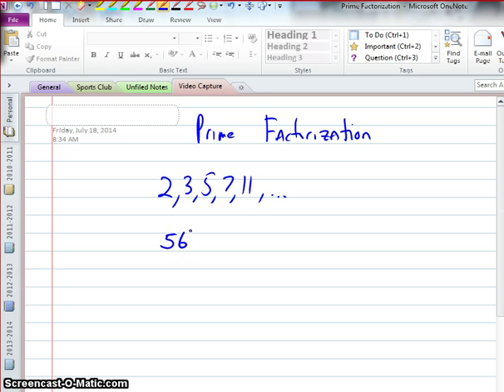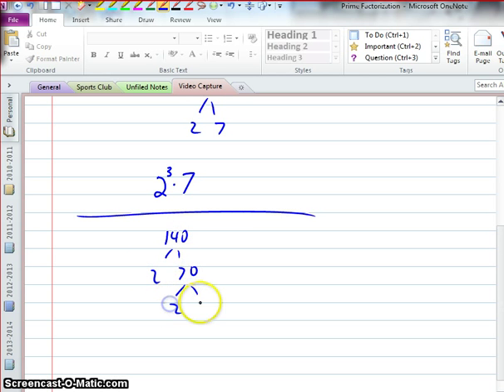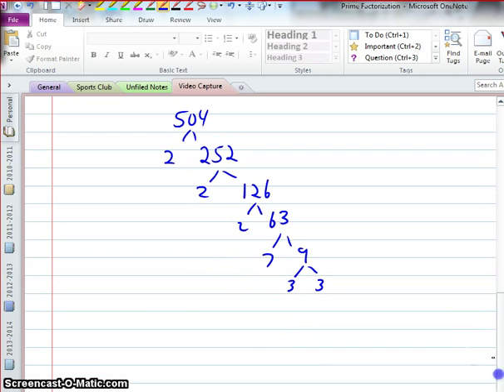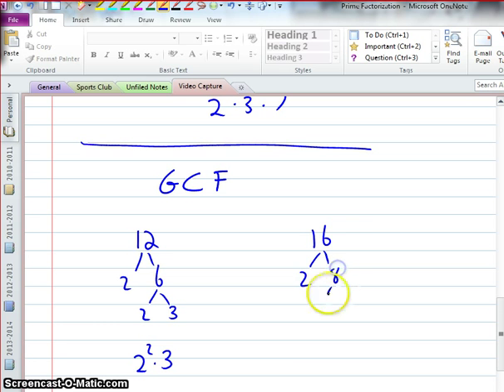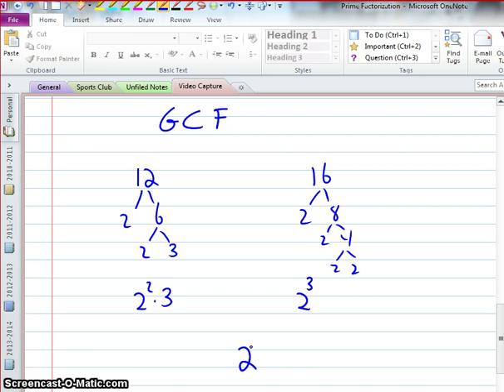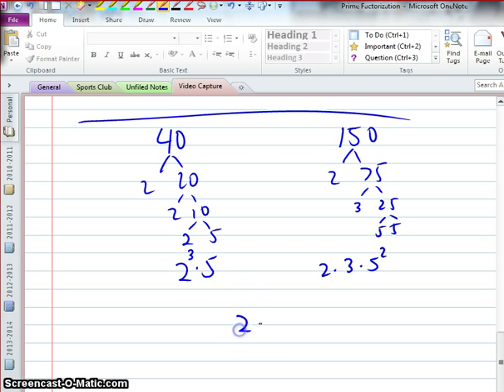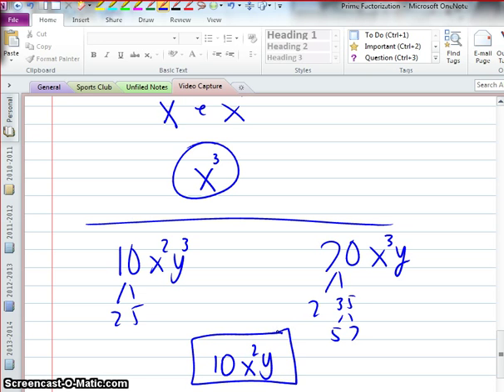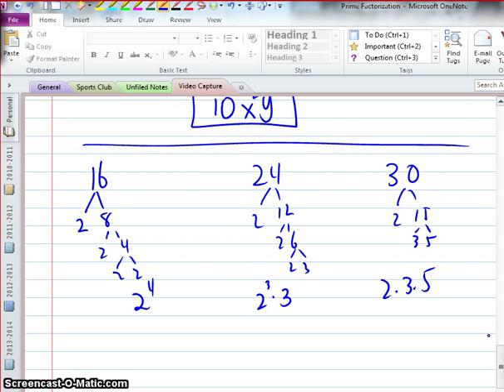25 Prime Factorization